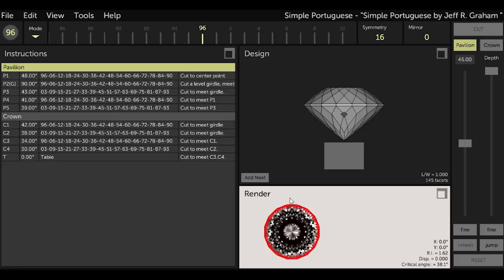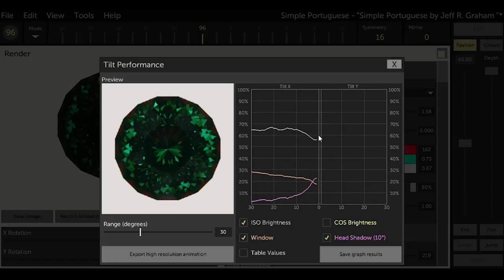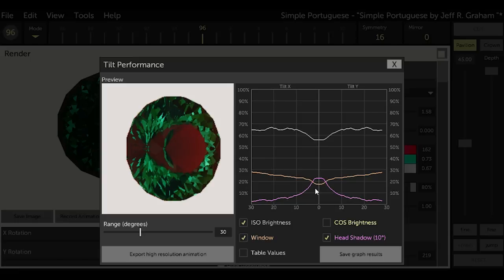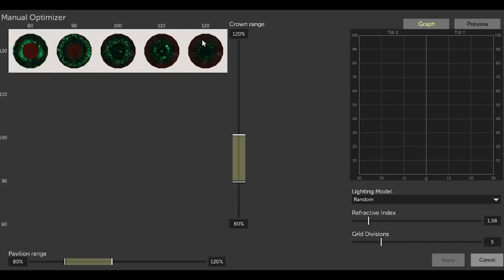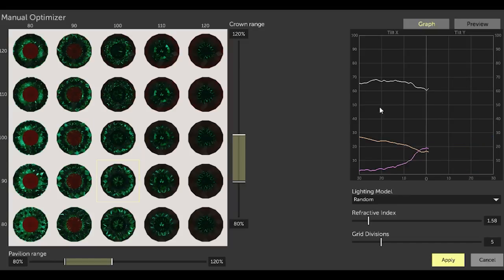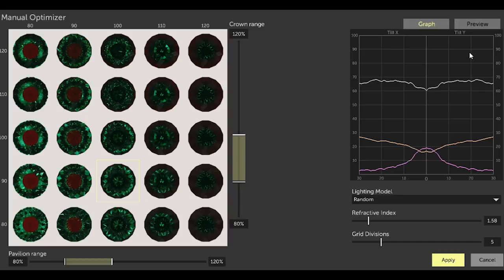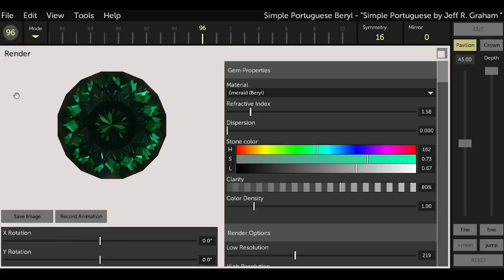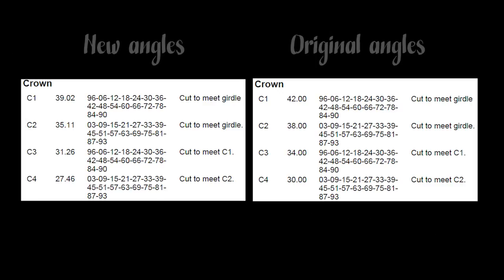Gem Cutting Tutorial: Large Portuguese Emerald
Bopie needs a large Portuguese cut, lab created emerald for a custom jewelry piece she is designing for a client. No one better for the job than Mike! Watch as Award-Winning Lapidary, Michael Sackos, cuts the “Simple Portuguese” design with a piece of Chatham Emerald. Along the way, he also shows how to tweak a design for maximum brightness in Gem Cut Studio.